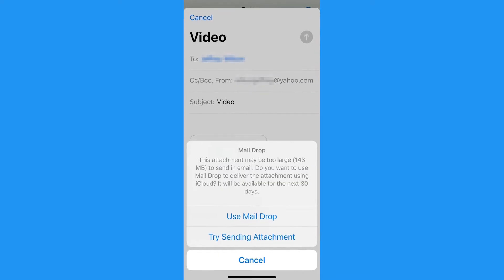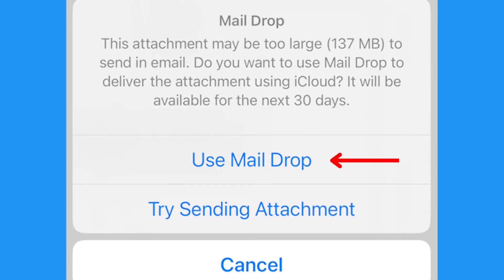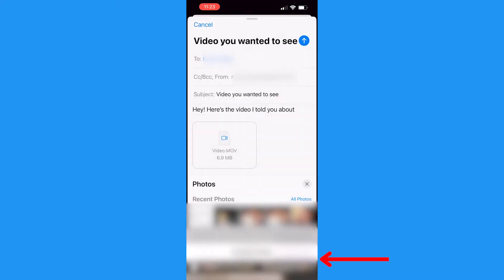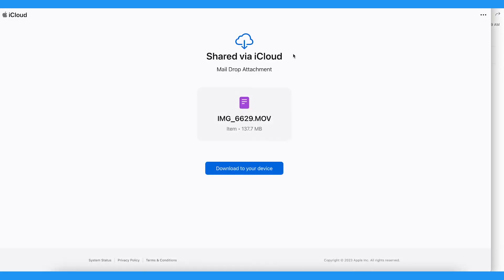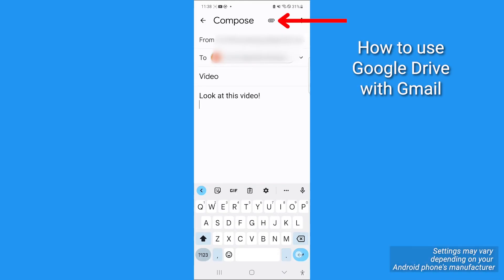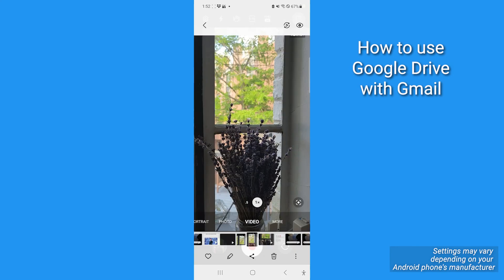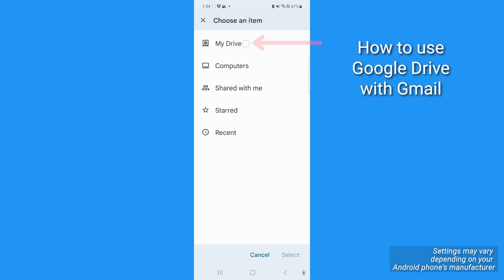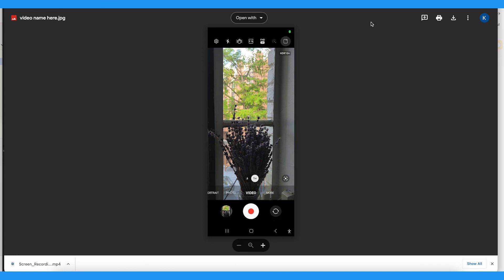How to send large videos over email on your phone | Kurt the CyberGuy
Follow these steps to send videos through email on iPhone and Android, even if the attachment is too big for the message.